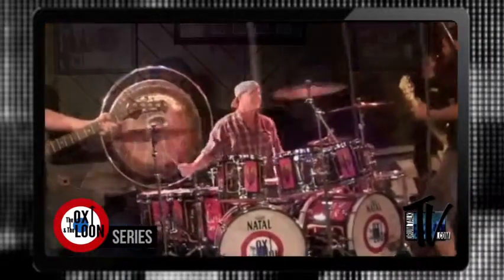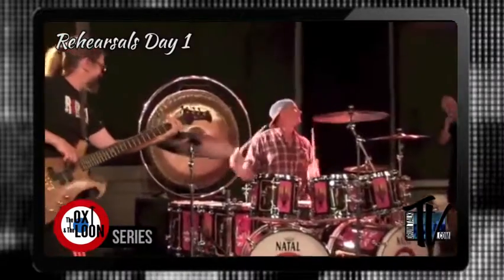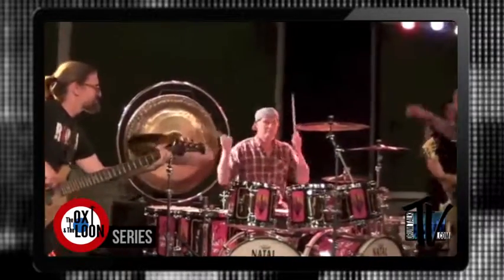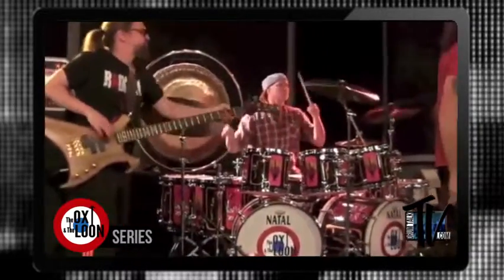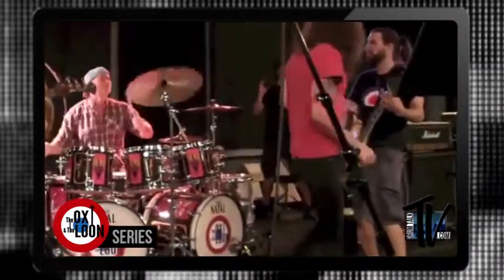Chad Smith in The Ox & The Loon Series!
At the Ox & Loon rehearsals, Chad Smith talks to us about being influenced by Keith Moon, and he also tells us about his Drum Off Challenge with Will Ferrell, and about writing new material for the Red Hot Chili Peppers. You'll hear a great story from before Chad was a household name - when he worked as a production crew member for a Bullet Boys video that Jimmy D'Anda was in, and he has some advice on how to conduct yourself as a professional on the way up!

Chad and Will's Drum Off benefits Little Kids Rock and Cancer For College. Buy your shirt here with 100% of the proceeds going to these two charities

Follow Drum Talk TV on Facebook and Twitter at /DrumTalkTV and sign up for our newsletter to get exclusive articles by the industry's top performers, recording artists and educators!